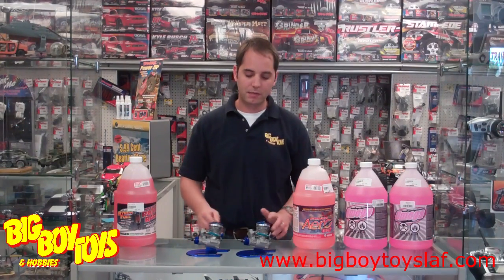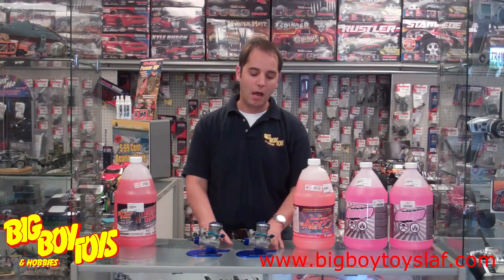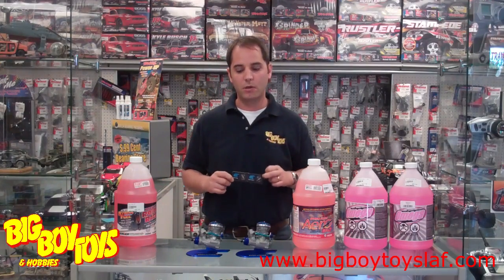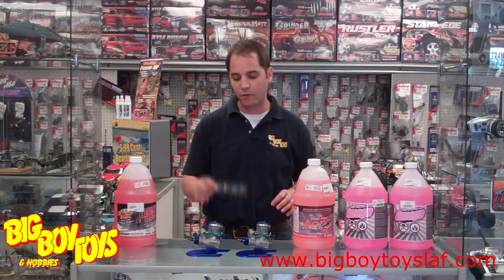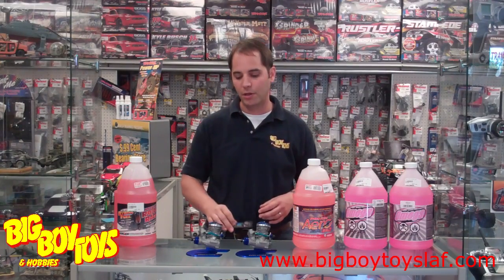Evolution engines.mp4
In this tip of the week we will be discussing the different evolution nitro/glow engines and the best fuels to run.  We will also discuss the importance of the correct glow plug.